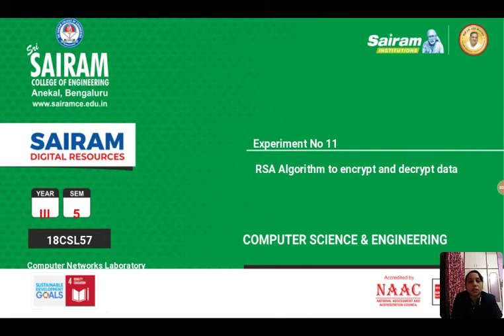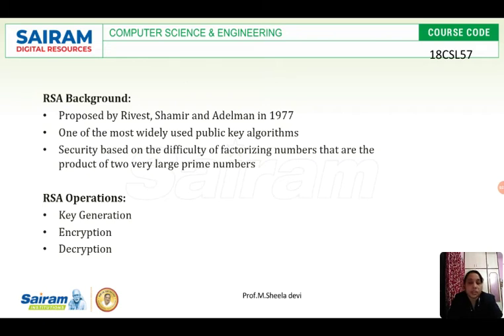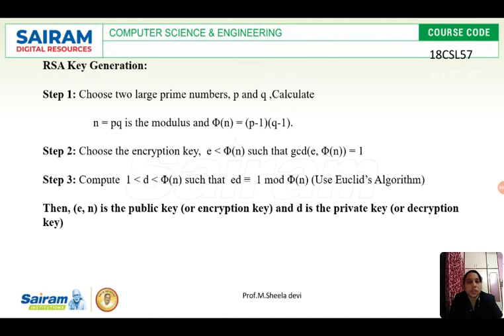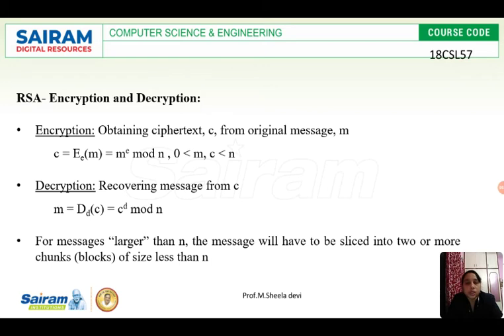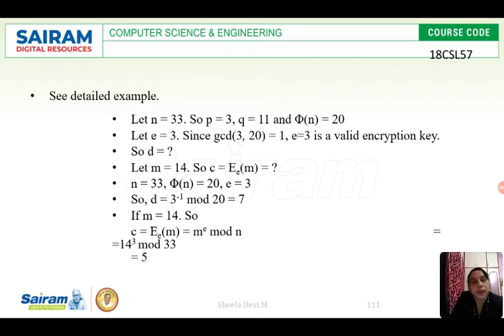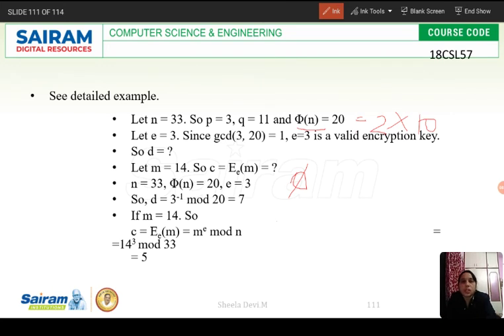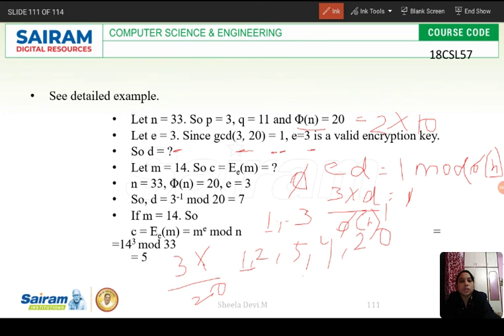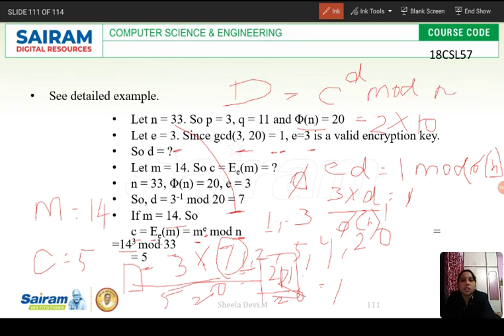Lab Video_18CSL57_Experiment no 11_RSA Algorithm_M.Sheela devi